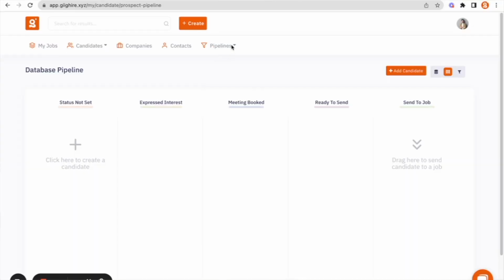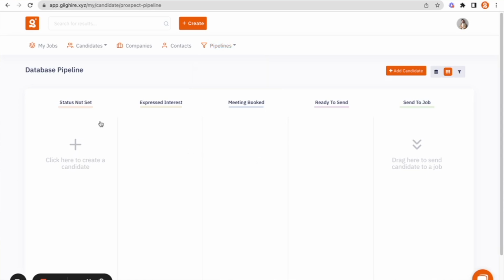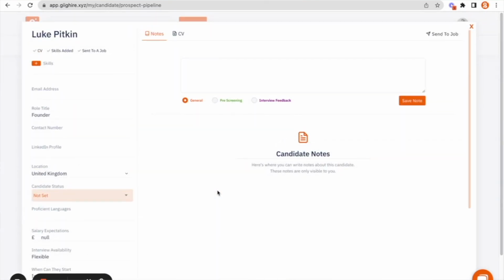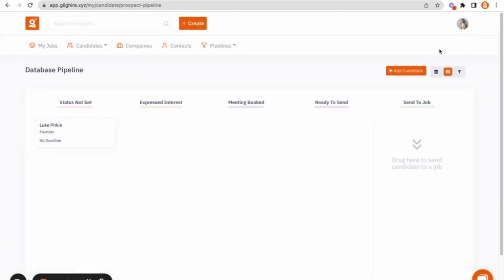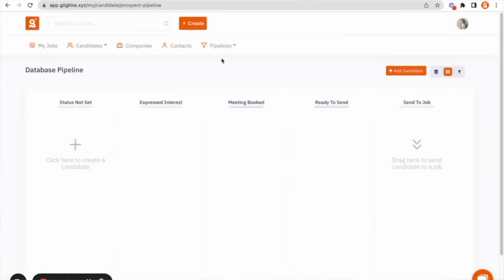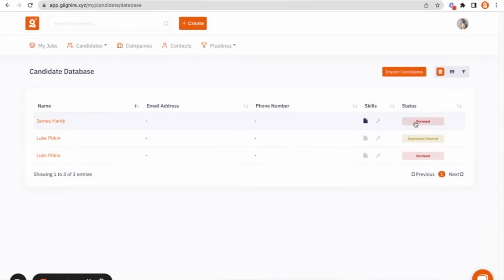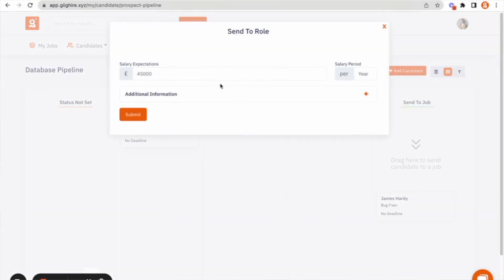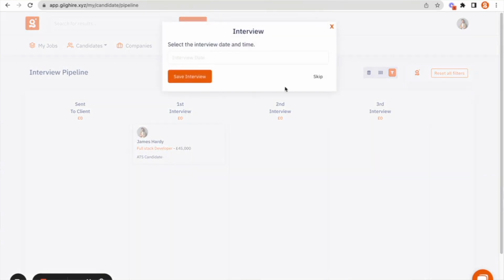How To Pipeline Candidates - So you never lose out on placements!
In this video, I run through how you can use the Candidate Pipeline board in Giig to keep track of candidates that you're headhunting before you send them to clients.

The candidate pipeline board is part of Giig's Free Recruitment ATS & Database.